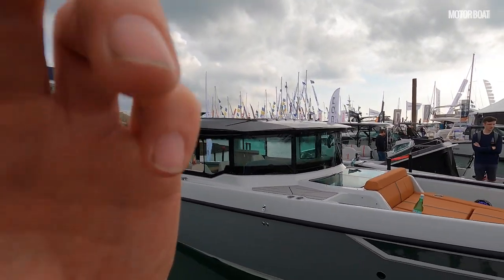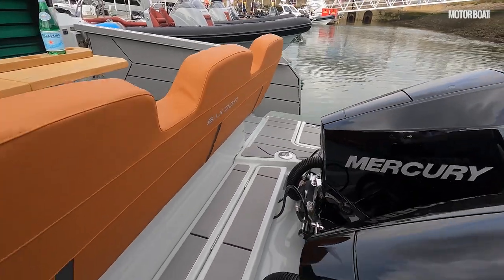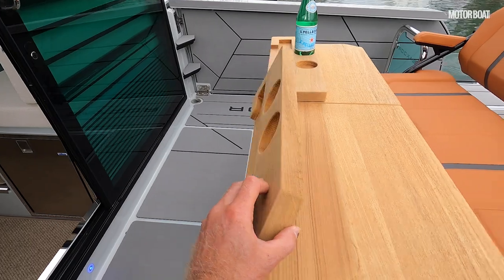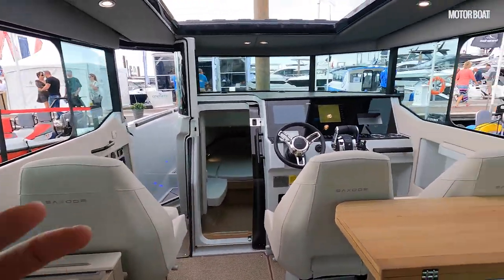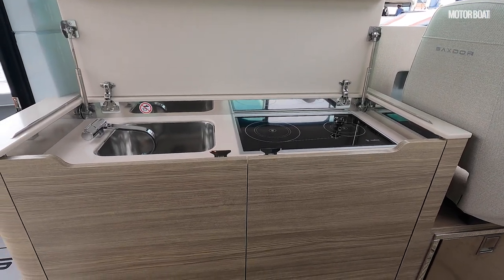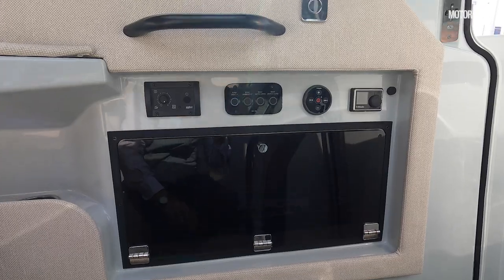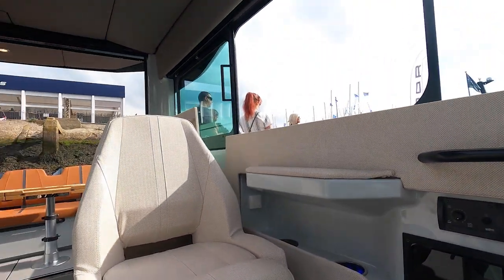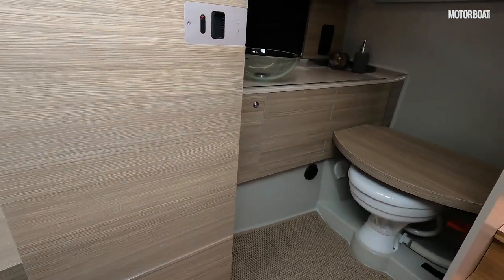Saxdor 320 GTC yacht tour | Astonishing value all-weather 50-knot sportsboat | Motor Boat & Yachting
At the recent Southampton Boat Show, MBY editor Hugo Andreae took the chance to tour the Saxdor 320 GTC, which was making its UK debut.

Saxdor 320 GTC specification

LOA: 33ft 7in (10.28m)
Beam: 10ft 2in (3.1m)
Engines: Single or twin 300hp outboards
Top speed: 45 knots
Starting price: €128,172 (inc. VAT)